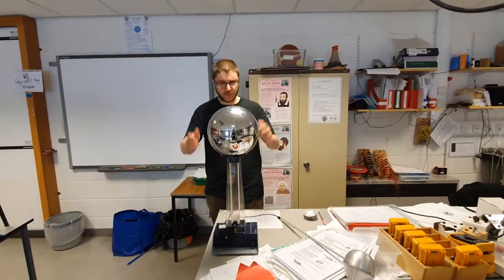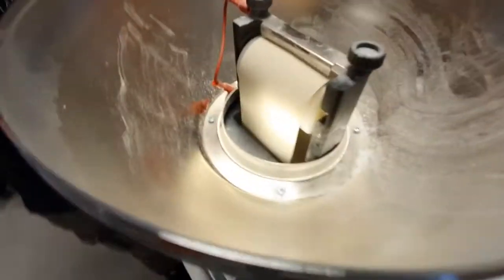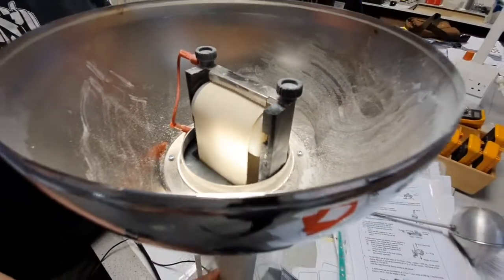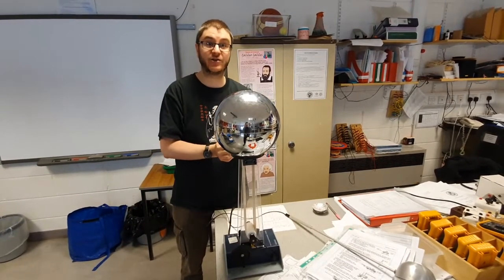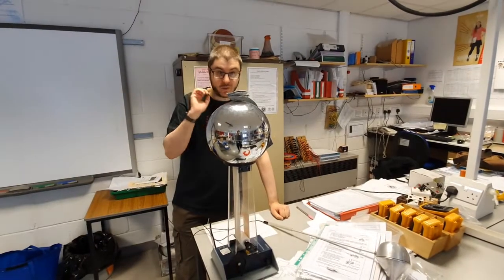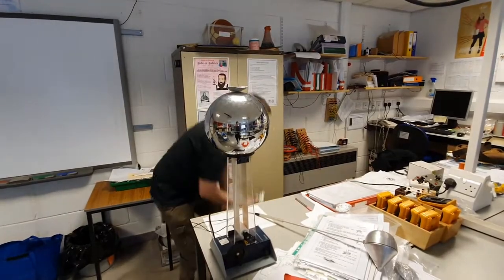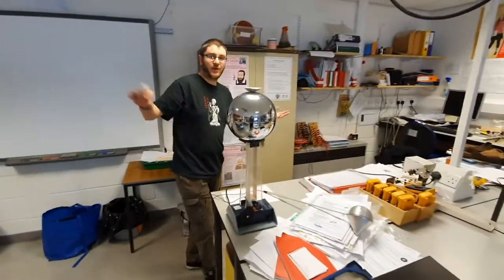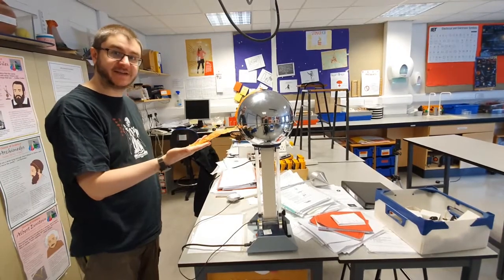S2 Electricity - Van de graaff generator